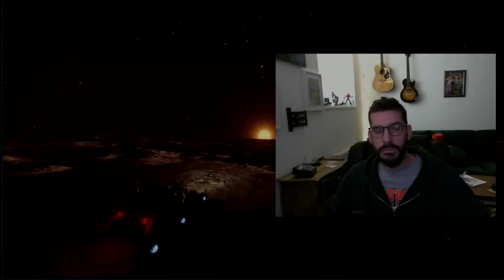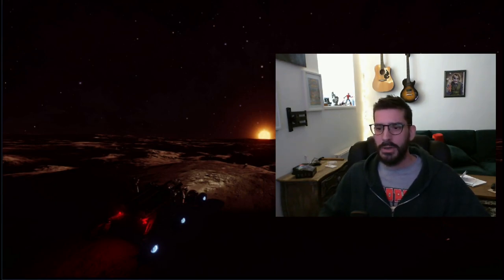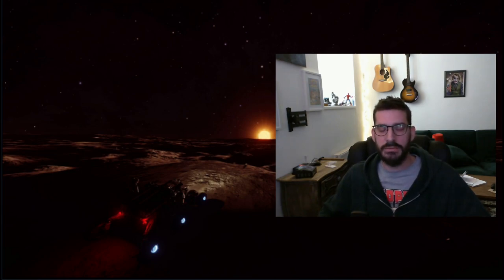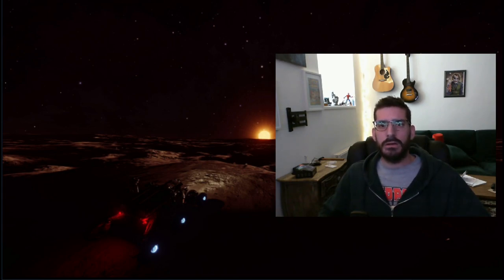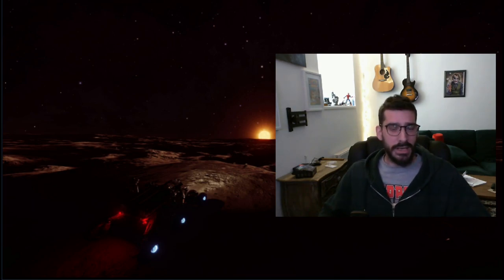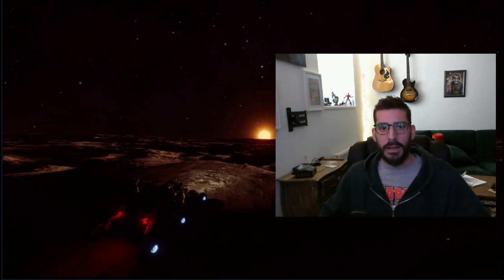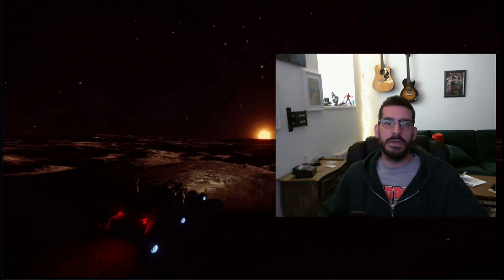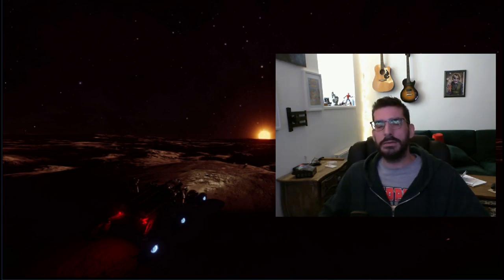Elite:Dangerous Odyssey - Exploration - Spacebourne 2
Established and most used Builds so far,
DBS  -

New Builds in Testing Mode
Miner Challenger

-INSERT PLATTFORM HERE-: hell no!!

PC-SETUP:
a computer,...
with a motherboard of course,...
a somewhat good grafics  card,...
oh yeah, with a processor and ram, duh.

PERIPHERALS:
ever since my hotas broke i have :
a roccat magma keyboard,...
a mouse,...well,...not just a mouse,...a roccat tyon ^^ the only mouse every elite player without hotas should use,.. xD,..in my humble opinien  ^^
a headset with a shity mic,...actually i have a great hedset now  xD,...and the mic isnt so shitty anymore :D

EliteDangerous Odyssey
Flight Assist Off
Fa-Off